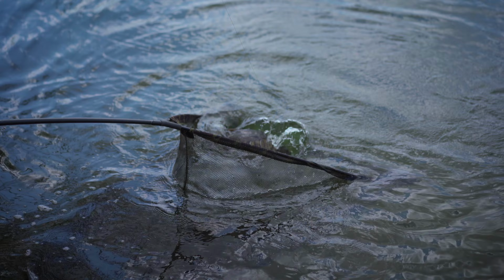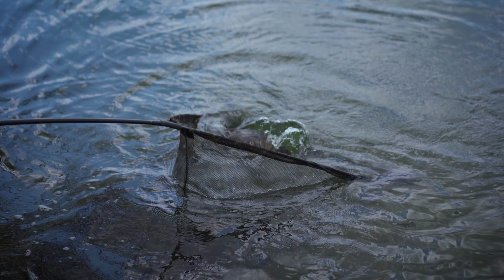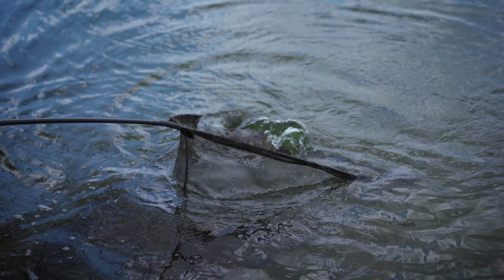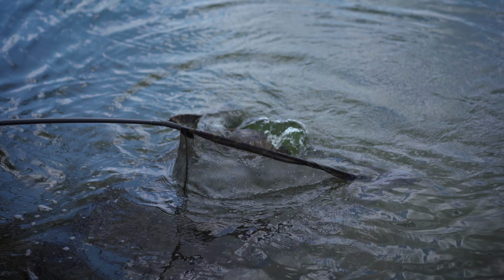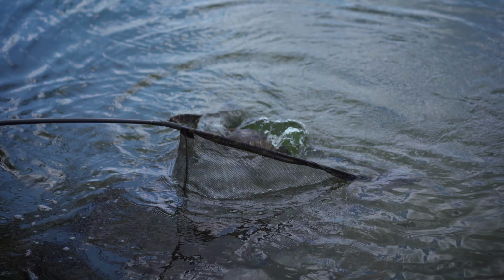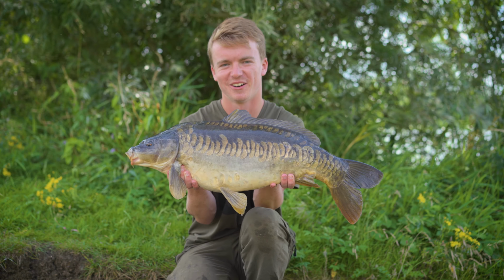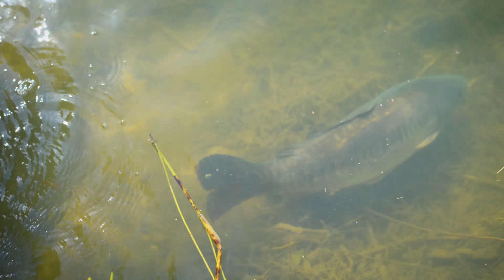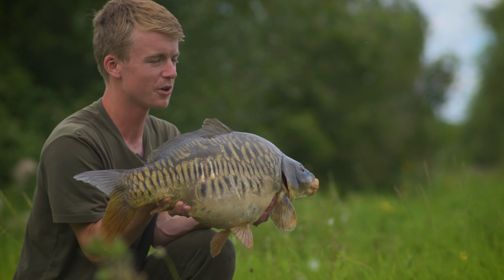TESTING the next generation of Nash's Dot Spod | Nash Dot Spod Air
The Nash Dot Spod Air is an innovative baiting solution designed to give anglers precise control over the spread of their bait, ensuring optimal bait distribution and minimal spod impact noise. Ideal for the discerning carper, this clever tool will change the way you feed a swim, offering endless possibilities. In this short video, Nash Tackle's Finley Todhunter runs through how it works.

𝗜𝗻 𝘁𝗵𝗶𝘀 𝘃𝗶𝗱𝗲𝗼:
0:00 Nash Dot Spod Air
1:22 What is it?
1:49 Using it for surface fishing
2:05 Fishing for younger carp
2:17 Snag fishing
2:30 How it works
3:20 Sizes and colours
3:46 Catching more carp